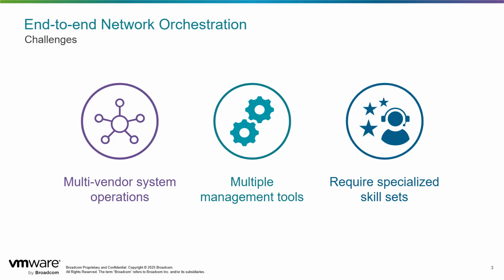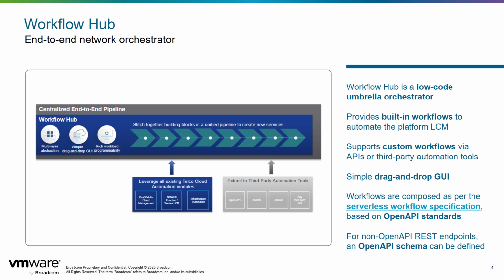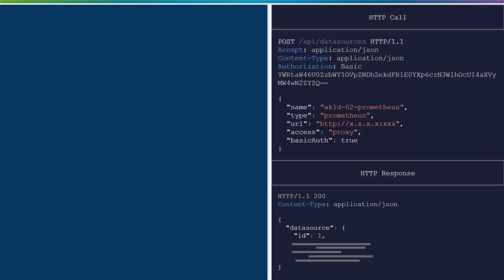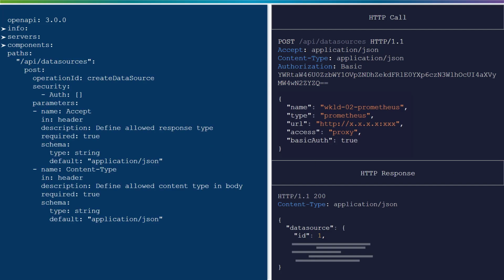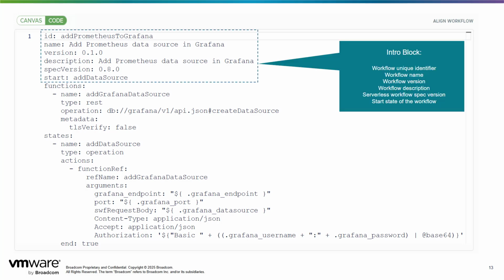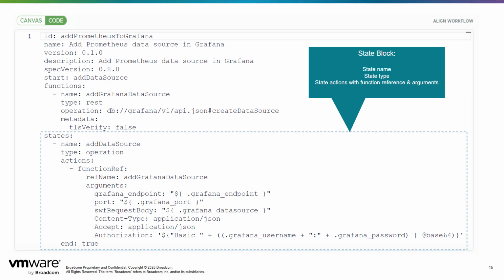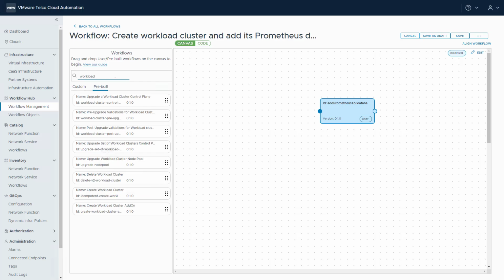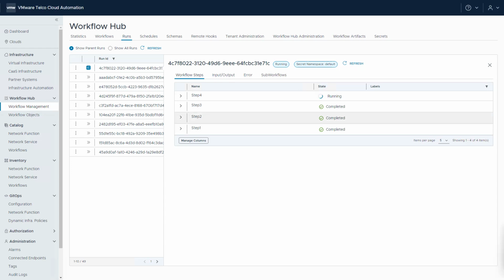Orchestrating third-party operations using VMware Telco Cloud Platform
Looking for an orchestrator that not just automates your platform but the entire network? Ask for Workflow Hub!
Workflow Hub, one of the key features of VMware Telco Cloud Platform, automates the lifecycle management of the platform using built-in workflows and provides a simple interface for you to compose custom workflows to orchestrate third-party management tools.

Let's walk through the process of composing custom workflows and integrating them with built-in workflows to orchestrate different use cases in the Telco network.